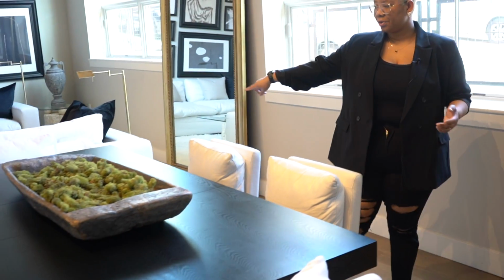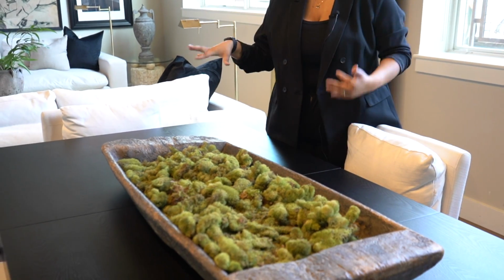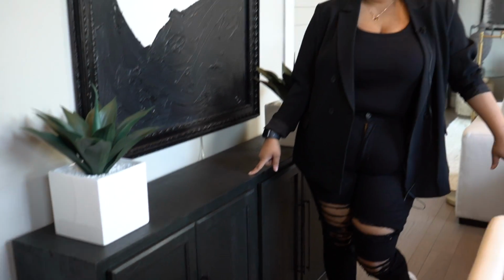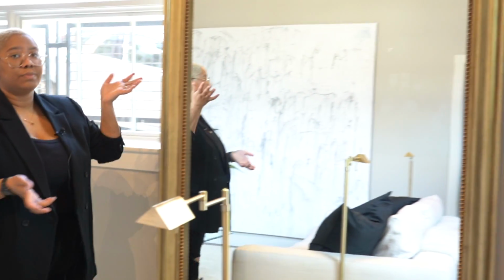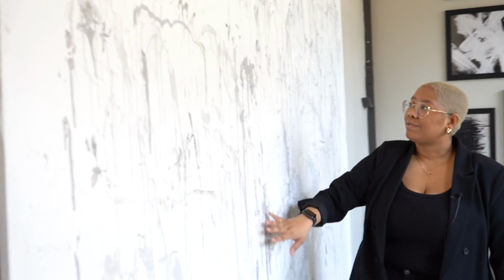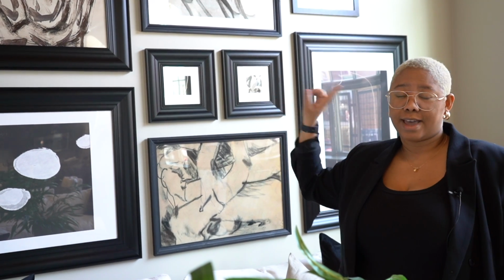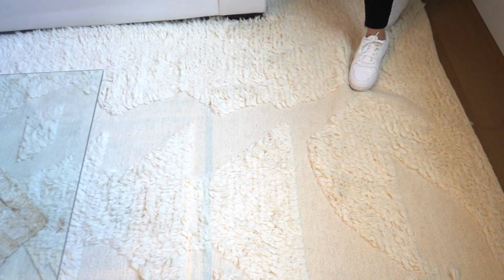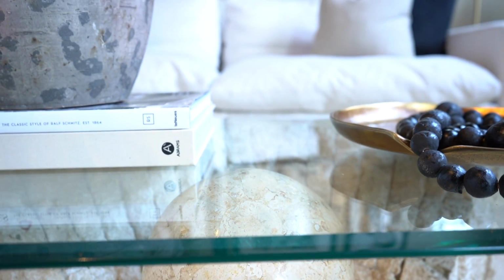Modern Luxury House Tour: Living & Dining Room | DIY with KB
💻 DESIGN CONSULTATIONS ARE BACK! Click here to schedule a session with me

Use this link to get a FREE Ping Camera and Free Installation of a Vivint Security System

Dining Chairs: Discontinued but here are some dupes/other options:
- Amazon Upholstered Dining Chairs
- Bouchard Upholstered Dining Chairs

Black Pillow Cases

Beige Pillow Cases

Brass Task Lights

We have the 116” Louis Phillipe Gilt Mirror from RH. Here are some dupes:
- Allan Andrews Mirror
- Gleaming Primrose Mirror

Moss: Homegoods

Frames: IKEA (Ribba, Skatteby, and Edsbruk)

Coffee Table: FB Marketplace

Side Tables: FB Marketplace

Etsy Prints: